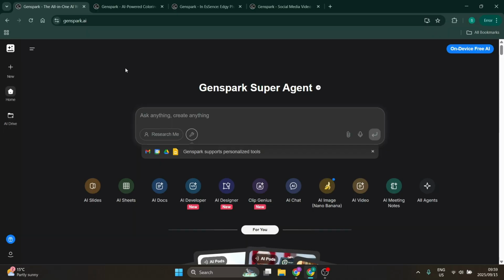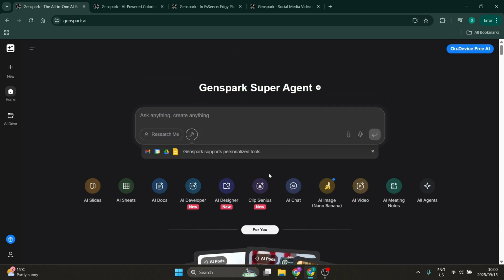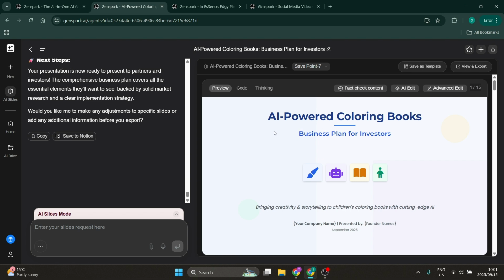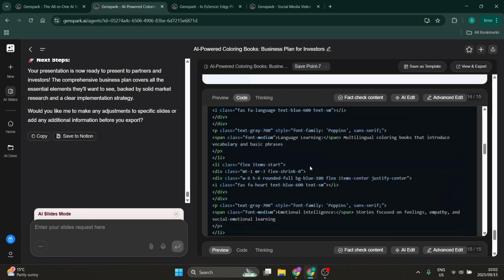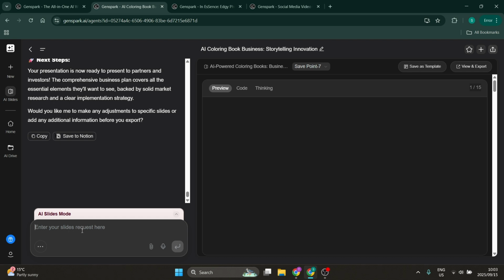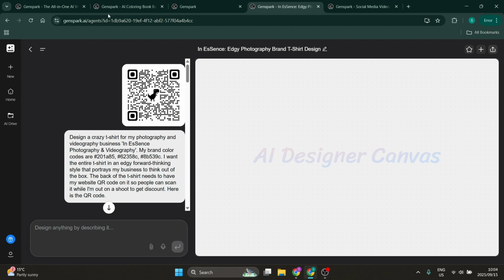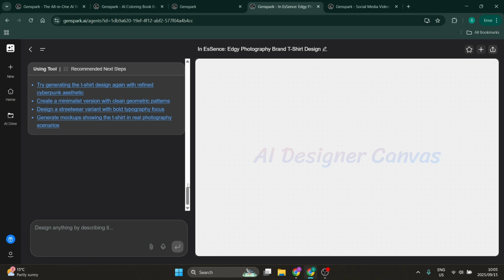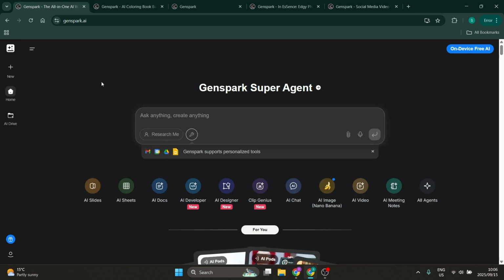How to Use GenSpark AI Super Agent | GenSpark AI Tutorial 2026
This in-depth tutorial, "How to Use GenSpark AI Super Agent," introduces you to the powerful GenSpark AI Super Agent platform for automating complex workflows and decision-making processes. We guide you through creating, configuring, and deploying AI agents using GenSpark’s intuitive interface.

Learn how to set up your AI agent to integrate with external APIs, handle data inputs, and execute multi-step tasks automatically. We cover use cases such as customer support automation, data analysis, and personalized recommendations.

The video highlights advanced features like conditional logic, natural language interfaces, and real-time monitoring dashboards to optimize agent performance. Step-by-step walkthroughs demonstrate how non-technical users can build automation workflows without coding.

You’ll also discover tips for troubleshooting common setup issues, managing agent security, and scaling AI solutions across teams or enterprises.